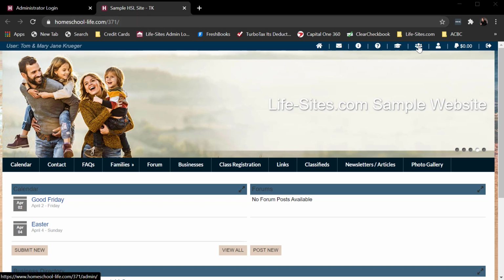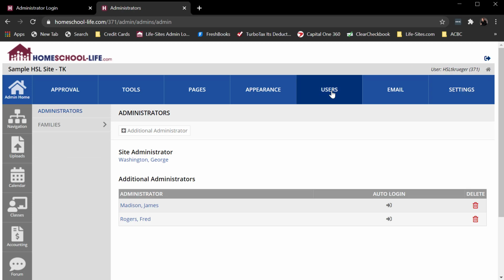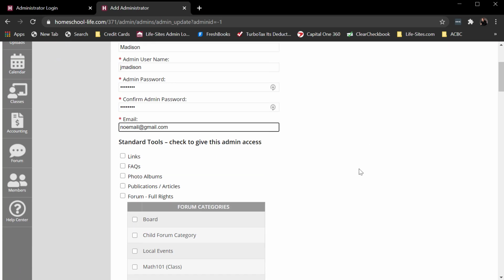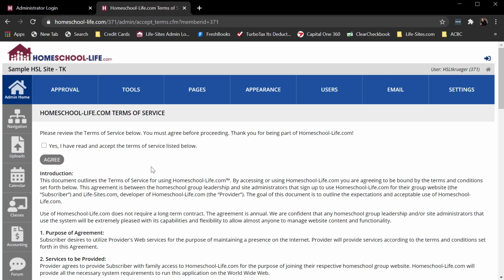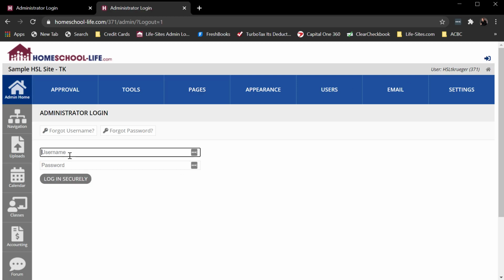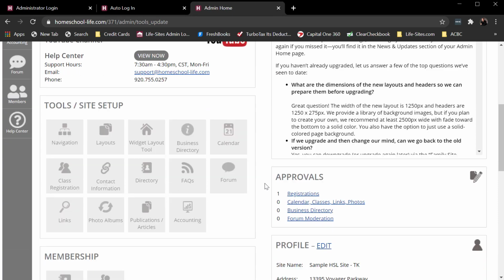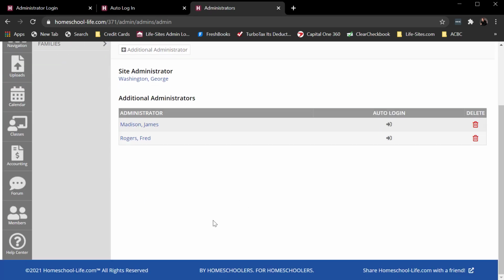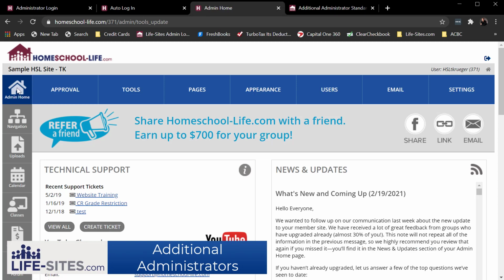Users: Additional Administrators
Life-Sites.com's tutorial on Additional Administrators.